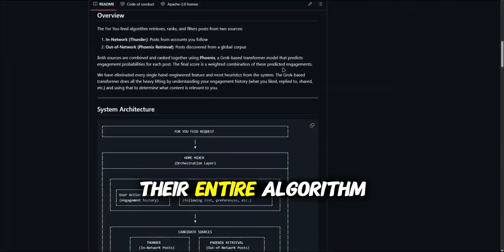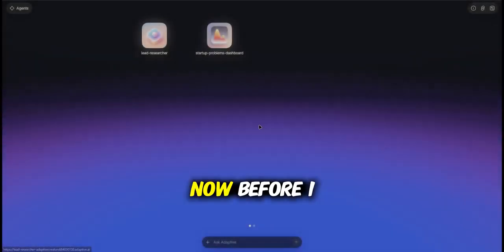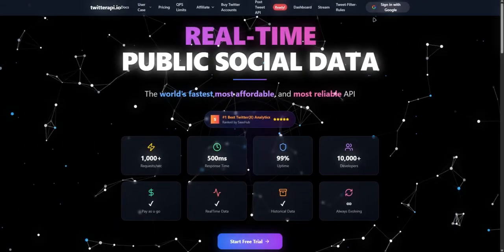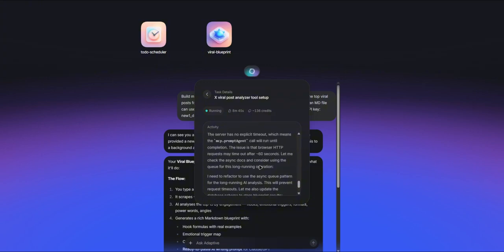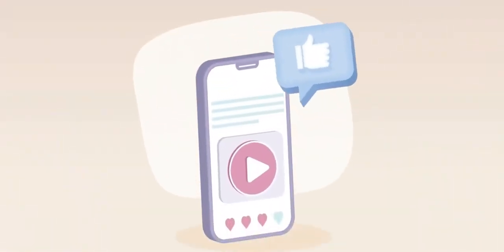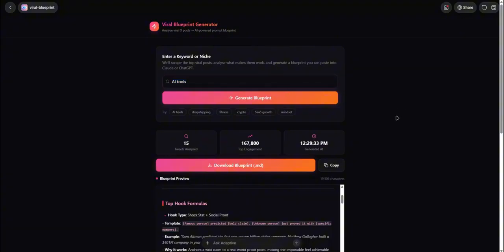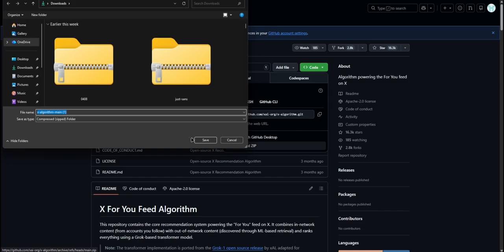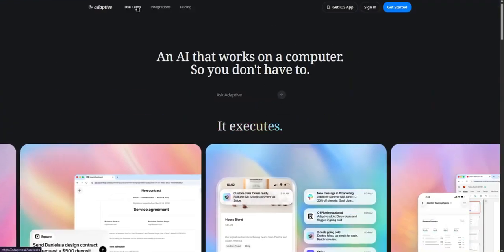I Built an AI Tool That Cracks the Twitter Algorithm...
the twitter algorithm isn't random. i figured out the pattern  then built an AI agent using Adaptive AI to run it automatically.
in this video i break down exactly what triggers the algorithm, how i built the tool with zero coding, and how you can copy the whole system in under an hour.
if you're posting on x and not going viral, you're missing one thing. this is it.
(US,UK,CANADA,AUSTRALIA Audience)